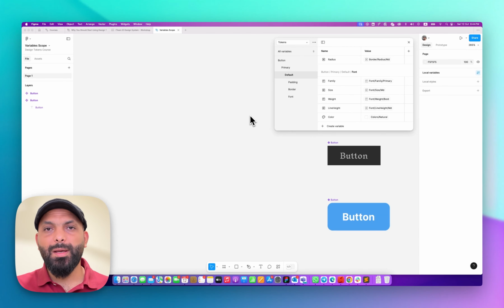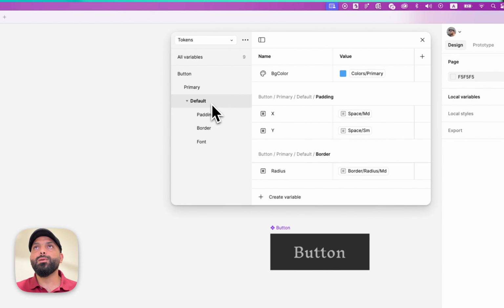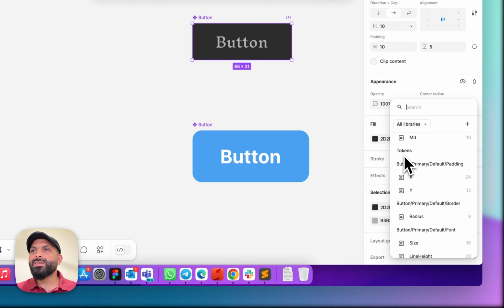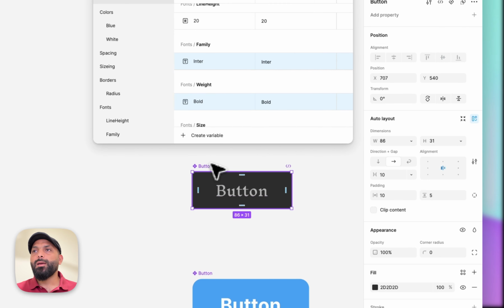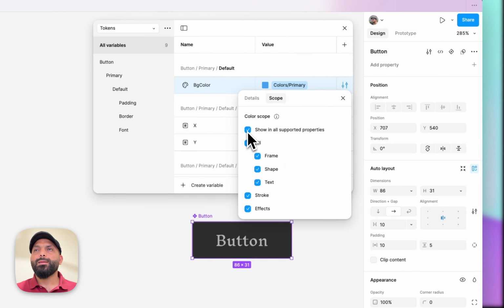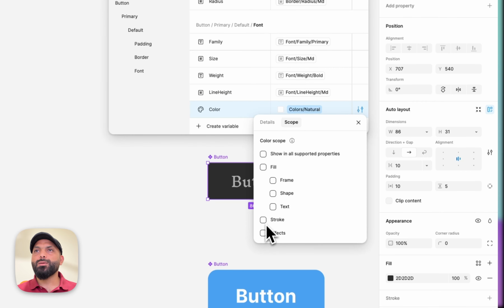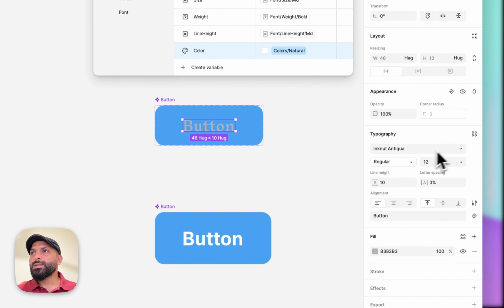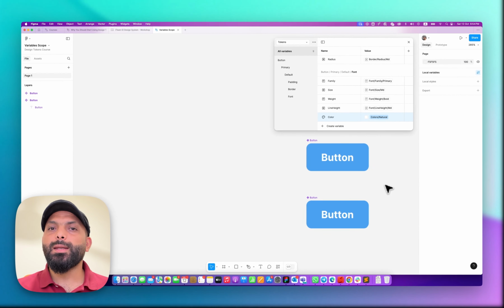Setting Variables Scope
1. The importance of Scope in Figma Variables.
2. What exactly is Figma Variables Scope?
3. What are the benefits of using it?
4. We’ll discuss the problems you might face if you overlook Scope.
5. How to avoid these issues.
6. How to use Scope like a pro.